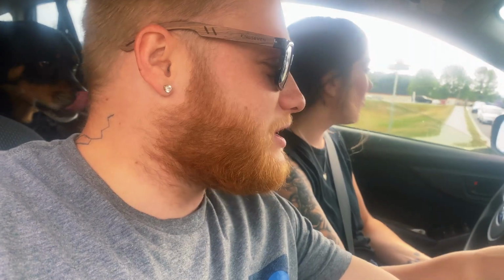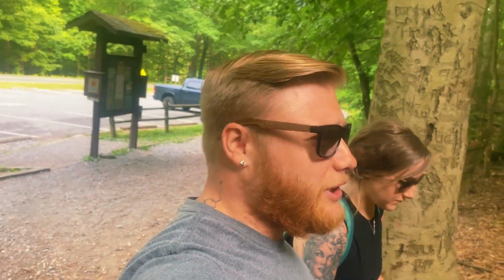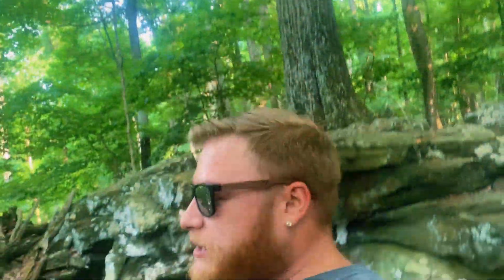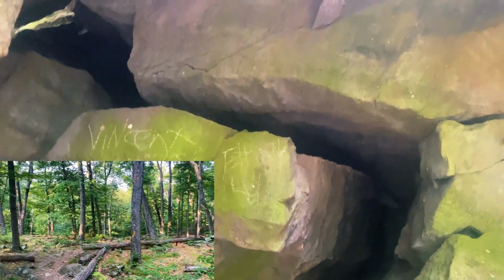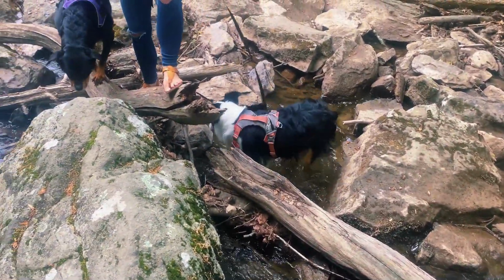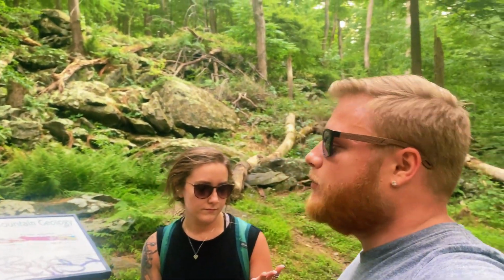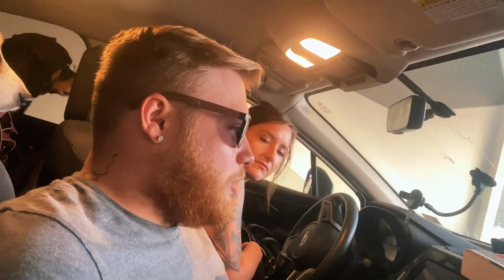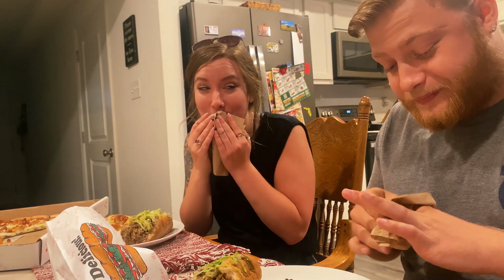Come Explore Cunningham Falls State Park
Welcome to Our Lil Adventures, We ae super excited to bring these adventures to you all and each one is focused on being the most low cost adventure you can have. Todays adventure is at Cunningham Falls Sate Park. We hope you all enjoy and please let us know if there is a location you'd like to see or if there our things you feel we need fixing.

"Neutrin05 - Home" is under a Creative Commons (CC-BY 3.0) license

Make sure to catch us live on Kick for more live content and information!